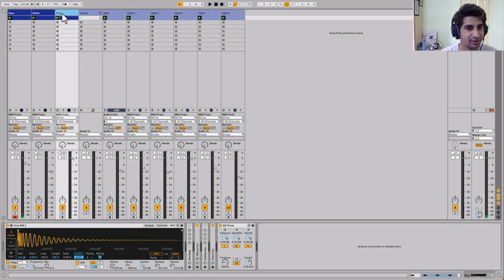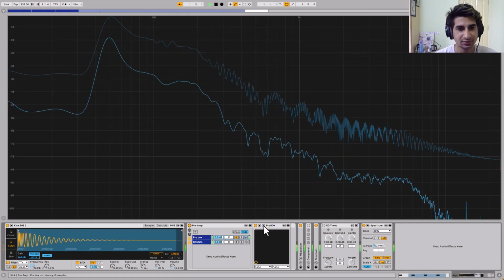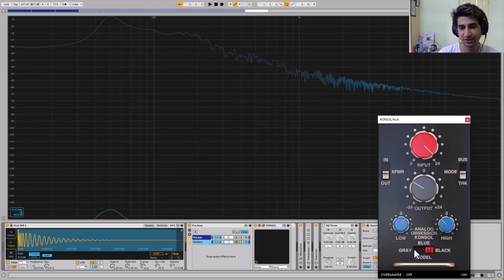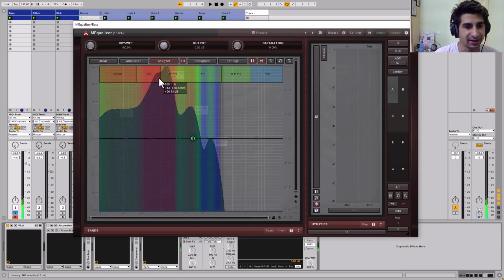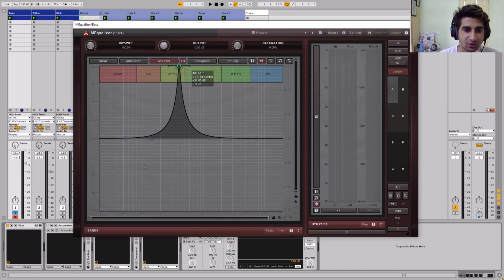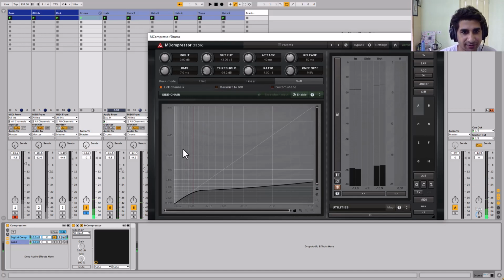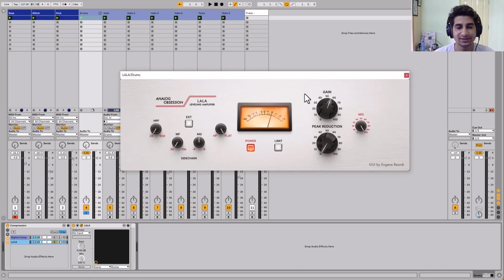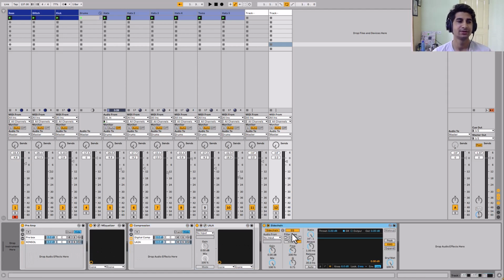Professional Free Ableton Rack - Amps, EQs & More - Analog Obsession, Stock Effects, Meldaproduction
This feature-packed Rack includes premium plugins Prebox, Konsol, LALA, and MEqualizer, from renowned brands Analog Obsession, and Meldaproduction. Master pre-amps, EQs, compressors, and more while optimizing your music production with expert guidance. Elevate your sound to a pro-level without spending a dime. Perfect for both seasoned producers and beginners, this guide will equip you with the tools to achieve polished, studio-quality sound. Boost your music production game now!